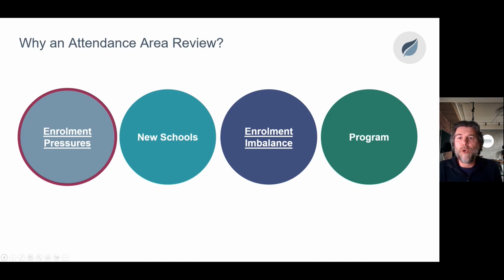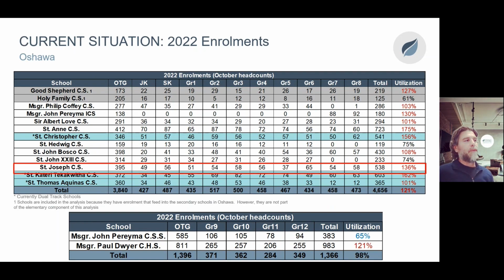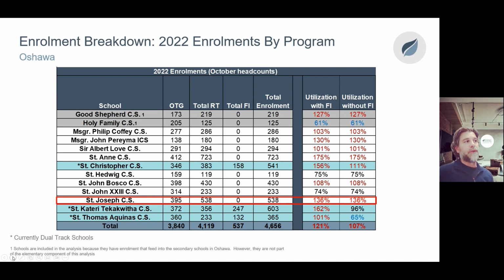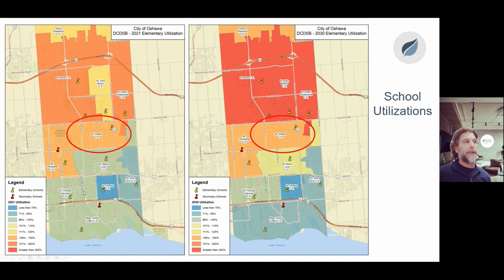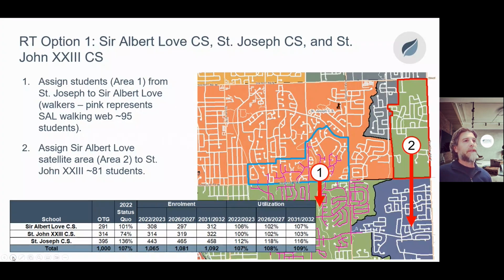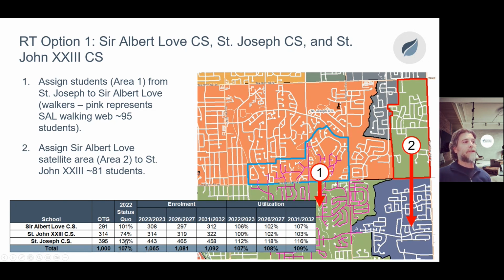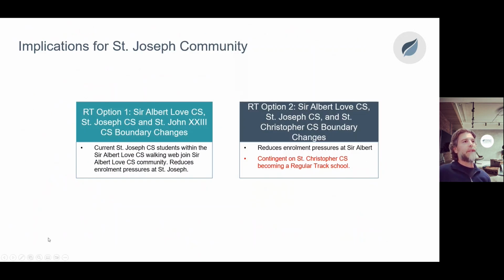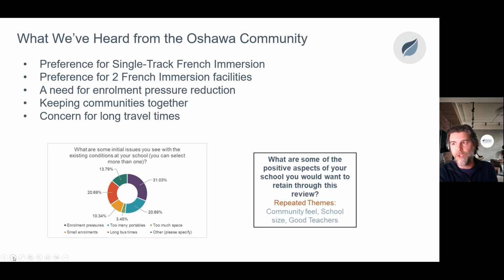St. Joseph Catholic School (Oshawa) - Oshawa Program and Boundary Study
For more information on the DCDSB Oshawa Program and Boundary Study, please visit our